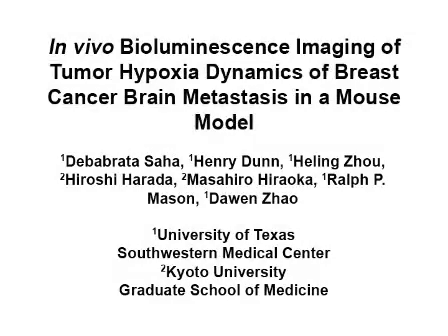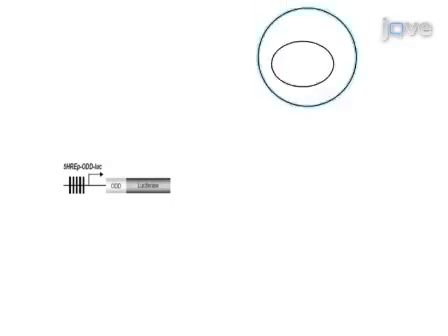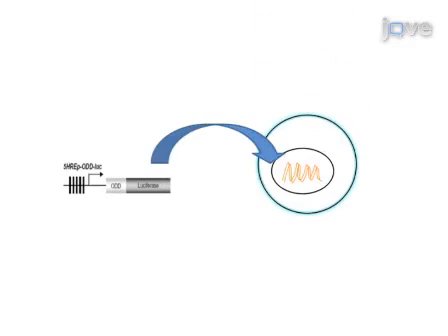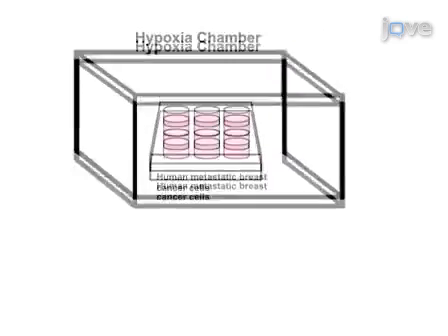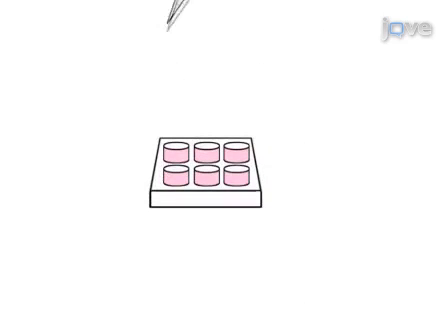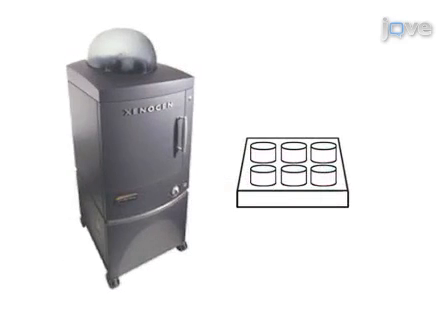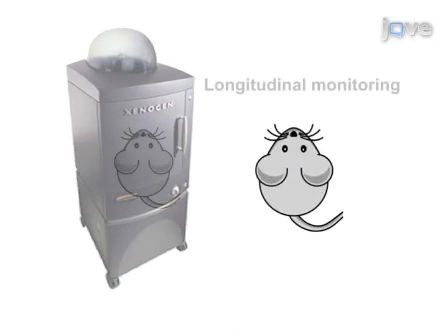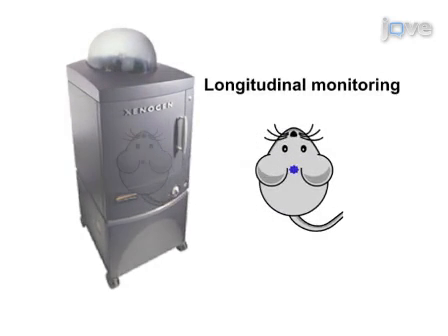Tumor Hypoxia Dynamics-Breast Cancer Brain Metastasis In Mouse Model l Protocol Preview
In vivo Bioluminescence Imaging of Tumor Hypoxia Dynamics of Breast Cancer Brain Metastasis in a Mouse Model -  a 2 minute Preview of the Experimental Protocol

Debabrata Saha, Henry Dunn, Heling Zhou, Hiroshi Harada, Masahiro Hiraoka, Ralph P. Mason, Dawen Zhao
University of Texas Southwestern Medical Center , Department of Radiation Oncology; University of Texas Southwestern Medical Center , Department of Radiology; Kyoto University Graduate School of Medicine, Department of Radiation Oncology;

Bioluminescence imaging of hypoxia inducible factor-1α activity is applied to monitor intracranial tumor hypoxia development in a breast cancer brain metastasis mouse model.